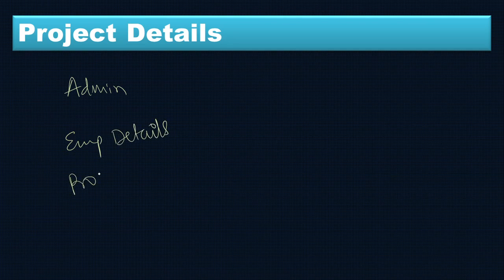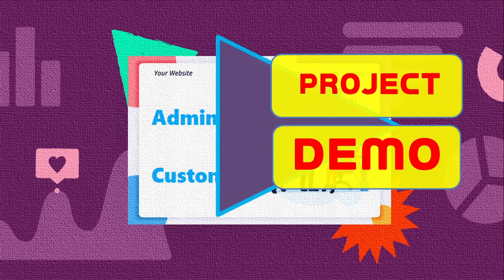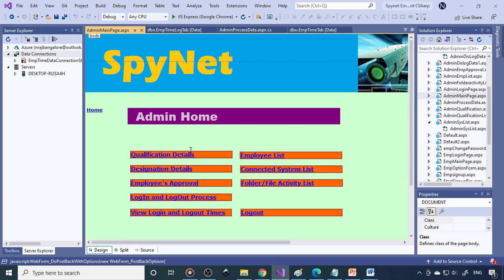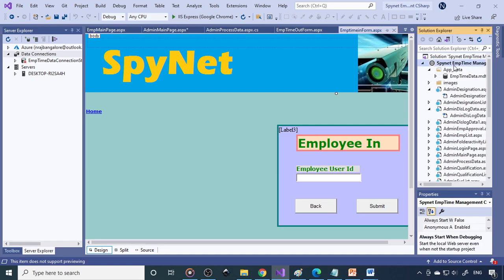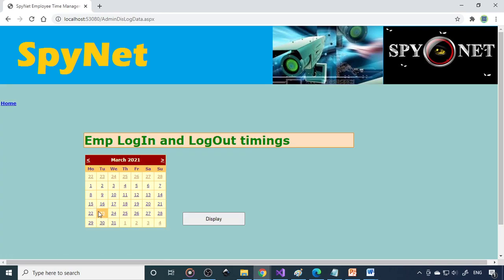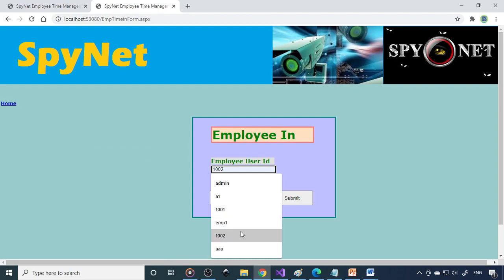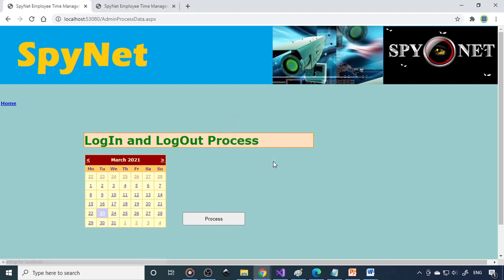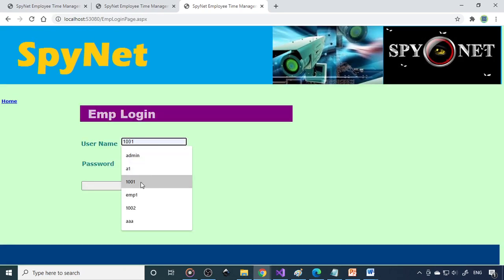Employee Attendance Login Logout Calculations C# asp.net Sql Server Web Project asp207